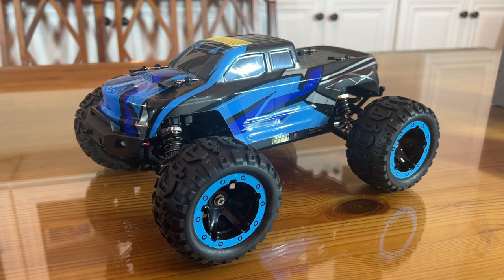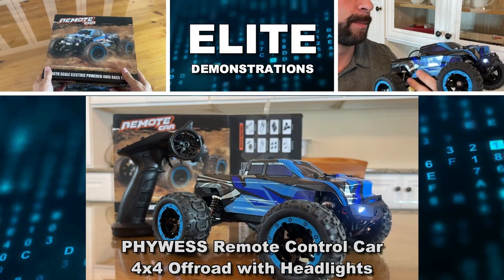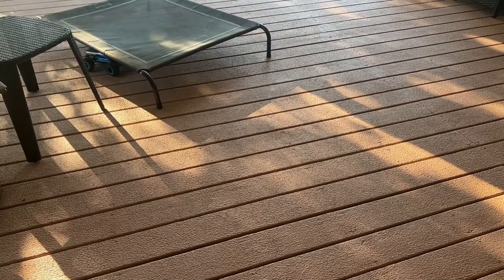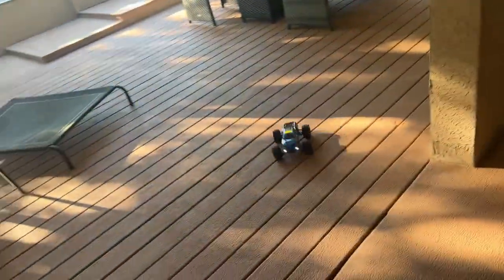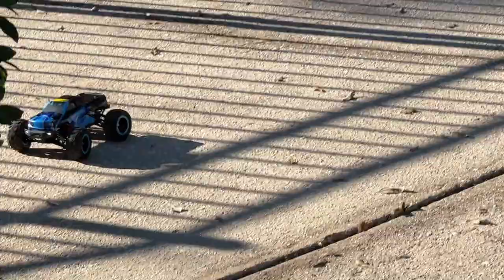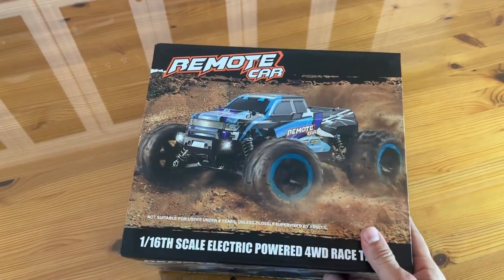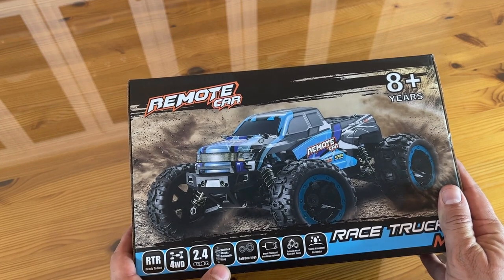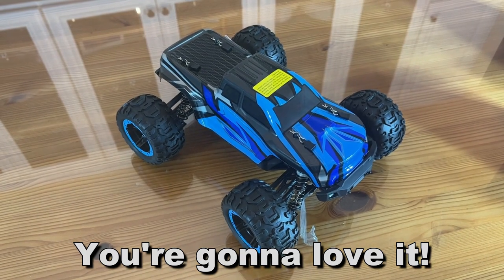Review PHYWESS RC Cars Remote Control Car for Boys 2.4 GHZ High Speed Racing Car, 1:16 RC Trucks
PHYWESS RC Cars Remote Control Car for Boys 2.4 GHZ High Speed Racing Car, 1:16 RC Trucks 4x4 Offroad with Headlights, Electric Rock Crawler Toy Car Gift for Kids Adults Girls